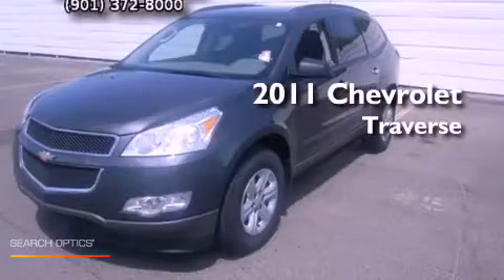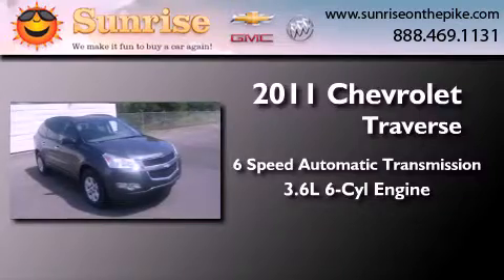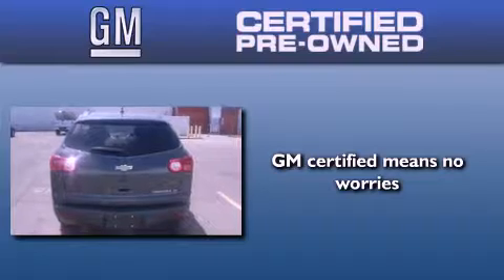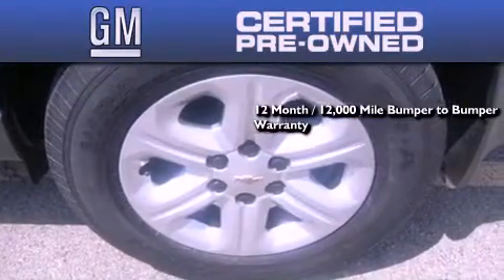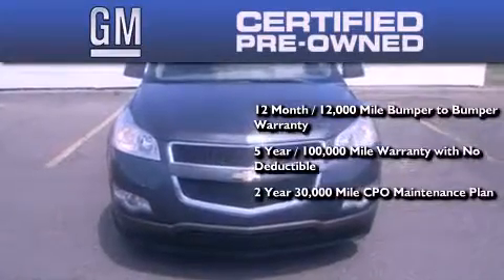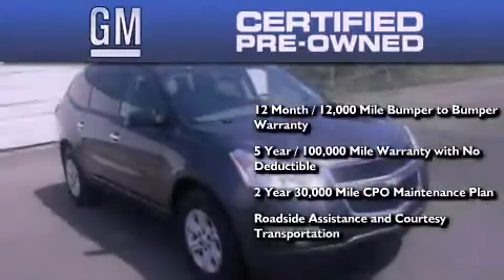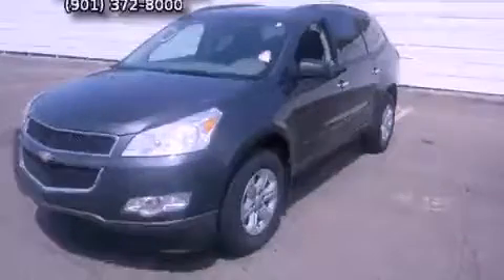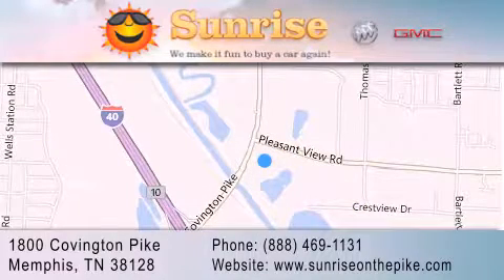2011 Chevrolet Traverse Memphis TN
Year : 2011
 Make : Chevrolet
 Model : Traverse
 Engine : 3.6L V6
 Trans . : Automatic 6-Speed
 Exterior : ???
 Miles : 66,550

 Stock : X9909